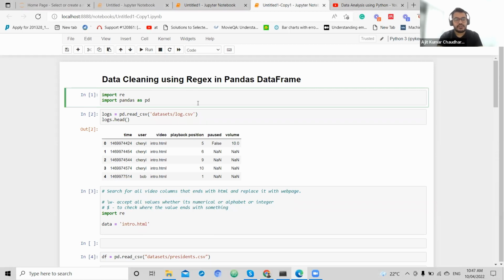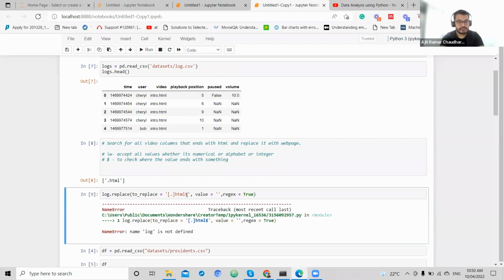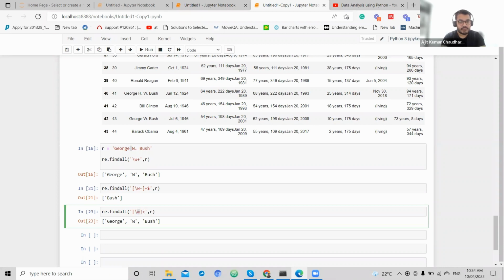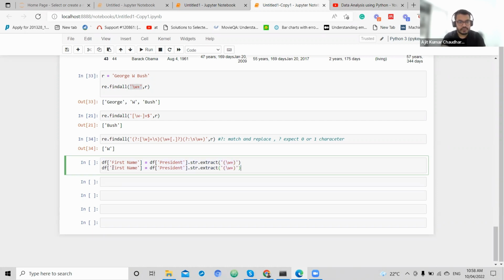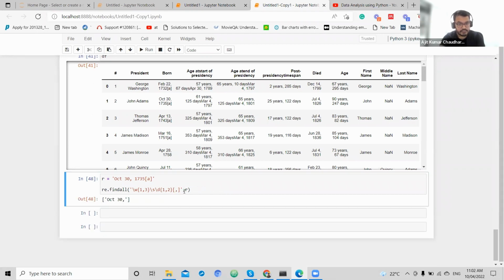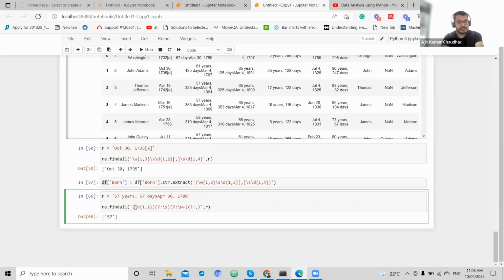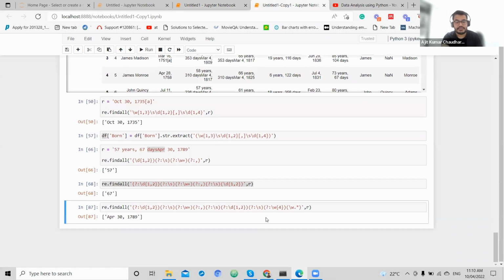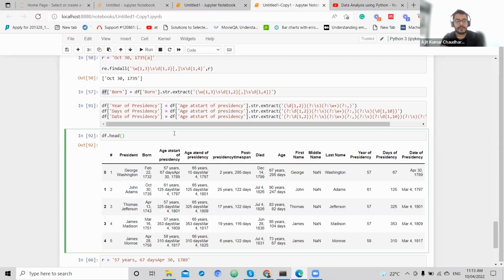Data Cleaning using Regex in Pandas Data Frame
This video contains Data Cleaning using Regex in Pandas Data Frame.